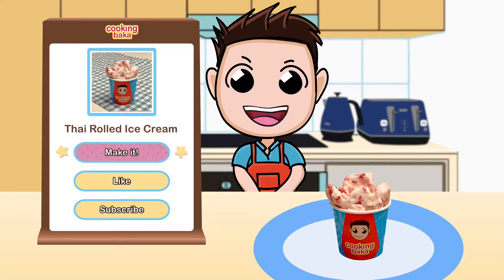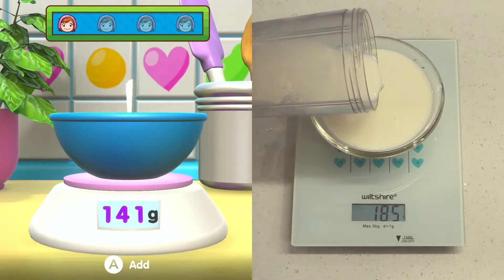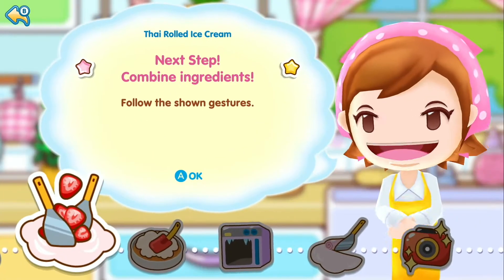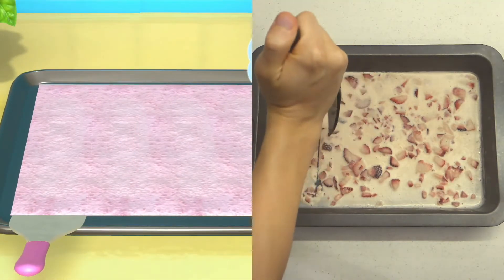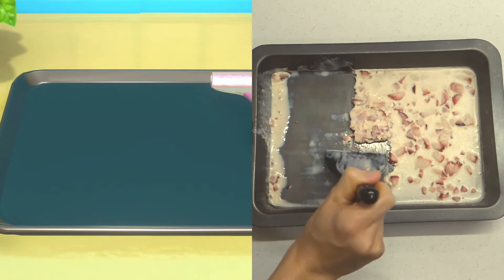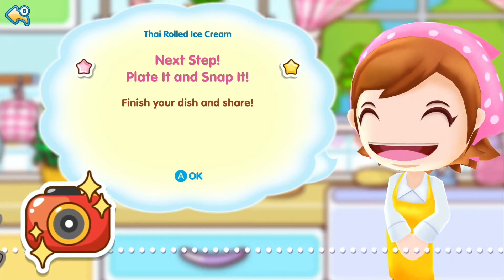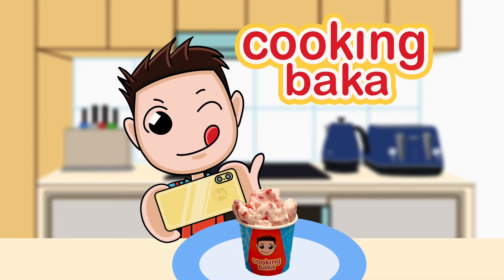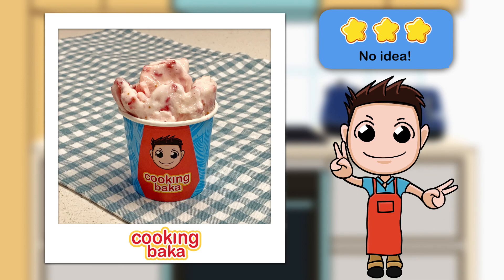Thai Rolled Ice Cream | Cooking Baka | Cooking Mama in Real Life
Based on the recipe from Cooking Mama Cookstar.

Ingredients (in order of appearance):
Milk
Cream
Sugar
Salt
Strawberry